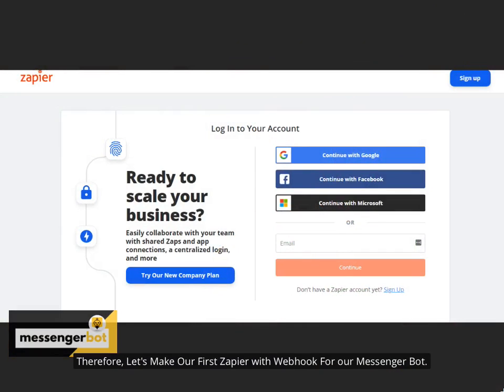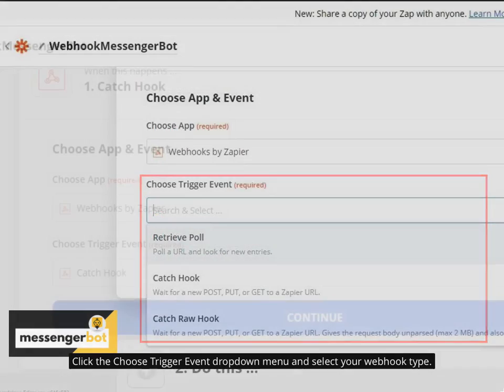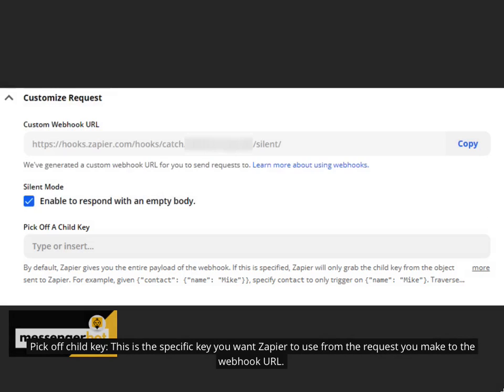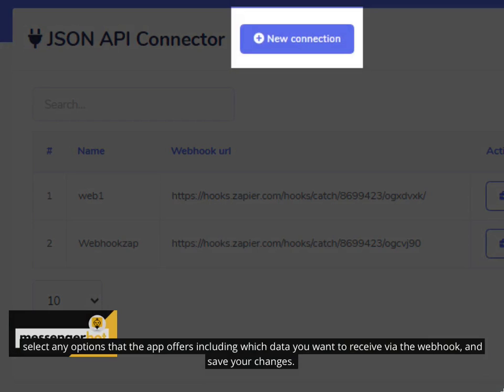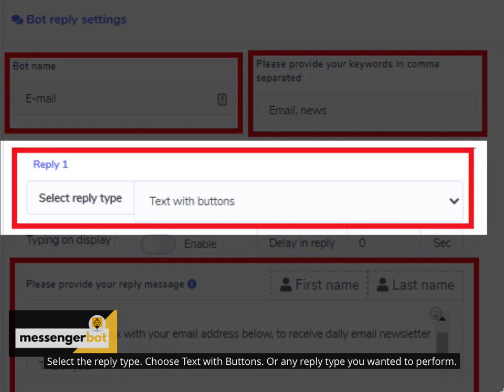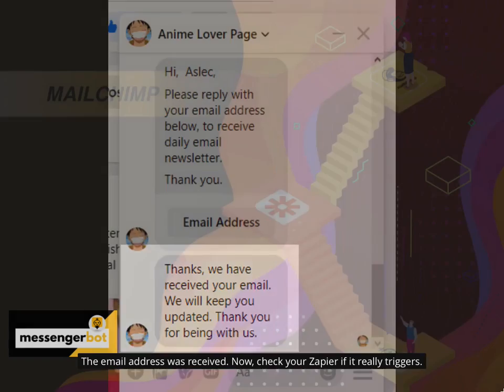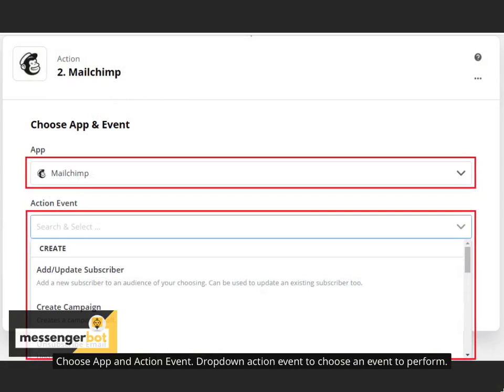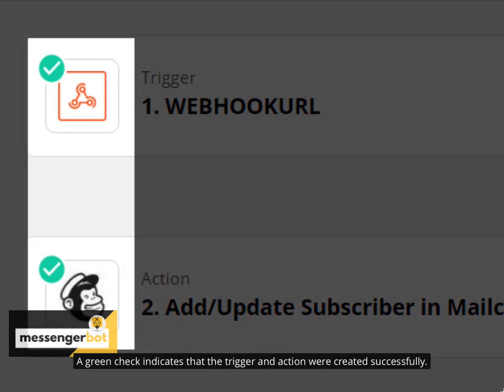How To Integrate Zapier With Messenger Bot Using Webhook - Mailchimp - Light Mode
1st Trigger
App: WebHook
Event Use: Catch Hook
2nd Action
App: Mailchimp